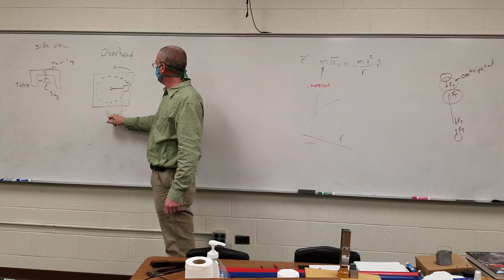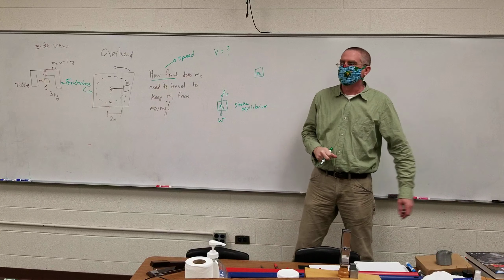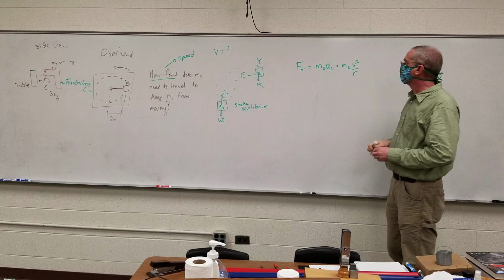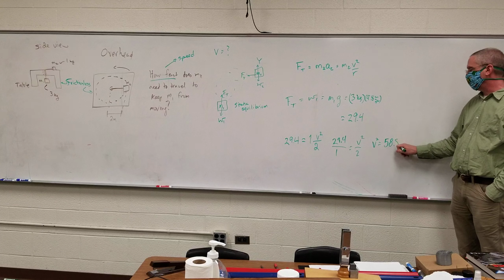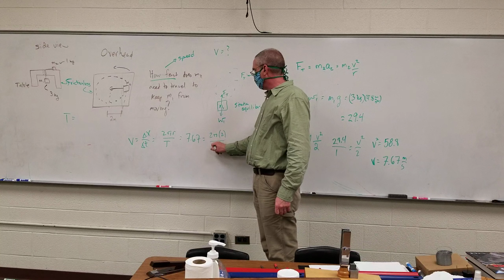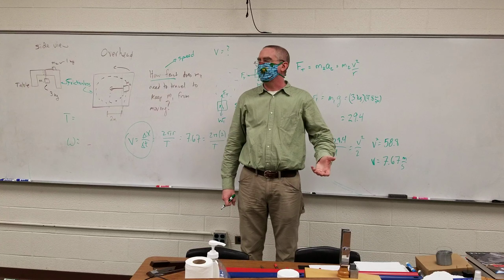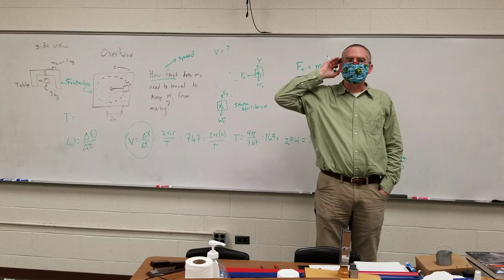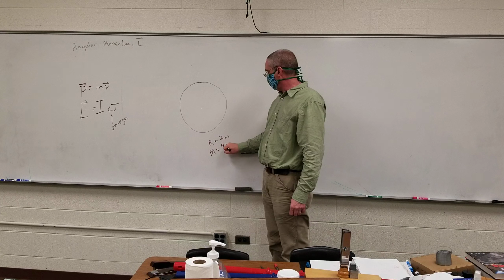0:00 – 17:42  Finish Mass rotating on Table problem
17:50  - end  Angular Momentum